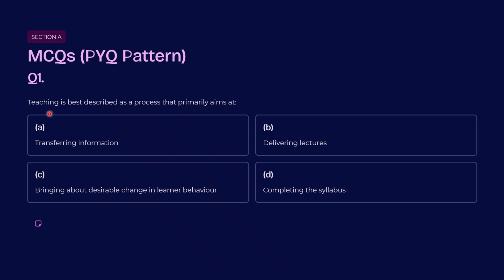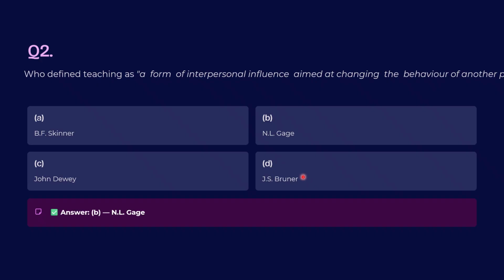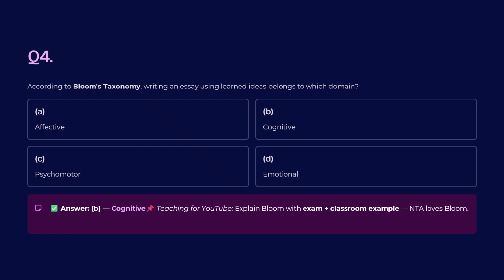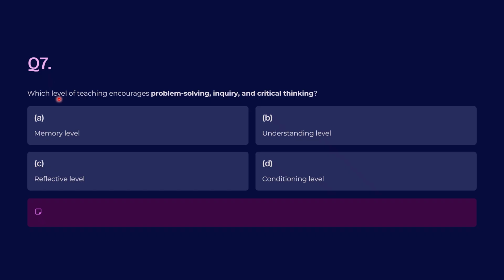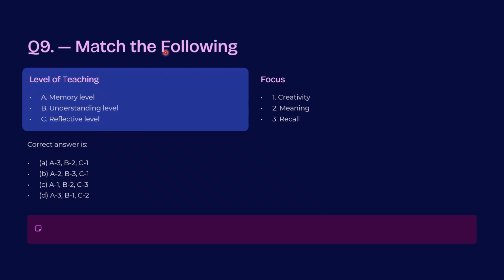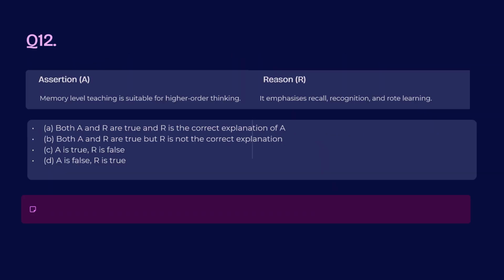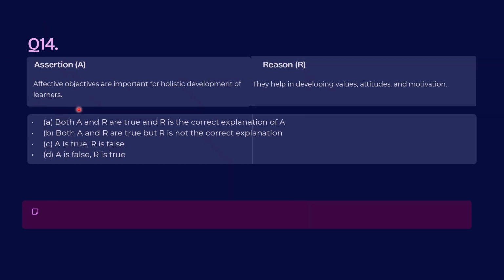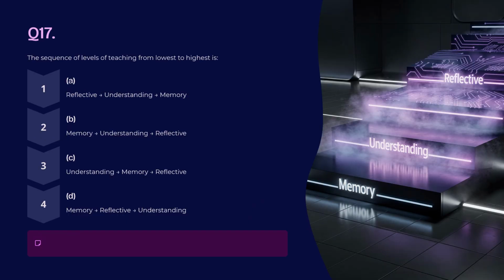UGC NET Paper 1 Teaching Aptitude PYQs | MCQs, Assertion & Reasoning | Unit1 Part1 Teaching Aptitude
UGC NET Paper 1 | Teaching Aptitude PYQs | MCQs | Assertion & Reasoning | Part 1

Welcome to Concept Wise Learning Hub – "Clear Concepts for Smarter Study."

In this video, we solve UGC NET Paper 1 Teaching Aptitude Previous Year Questions (PYQs) along with MCQs and Assertion & Reasoning Questions. Every question is explained concept-wise to help you understand the logic behind the correct answer instead of simply memorizing it.

This session is designed according to the latest NTA UGC NET Paper 1 syllabus and is highly useful for revision and exam preparation.

📖 Topics Covered

✅ Important MCQs

✅ Assertion & Reasoning Questions

✅ Concept-Based Explanations

✅ Teaching Aptitude

✅ Characteristics of Teaching

✅ Objectives of Teaching

✅ Bloom's Three Domains

Cognitive Domain
Affective Domain
Psychomotor Domain

✅ Levels of Teaching

Memory Level (Herbart)
Understanding Level (Morrison)
Reflective Level (Hunt)

✅ Exam-Oriented Revision

✅ Important Memory Tricks

📚 About Concept Wise Learning Hub

Concept Wise Learning Hub is a dedicated educational platform that helps students build strong conceptual understanding through simple explanations, exam-oriented notes, and smart revision strategies.

✅ Share it with fellow UGC NET aspirants

💬 Have any doubts? Post your questions in the comments section, and I'll be happy to help.